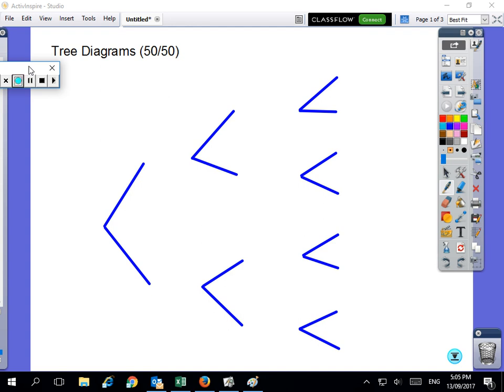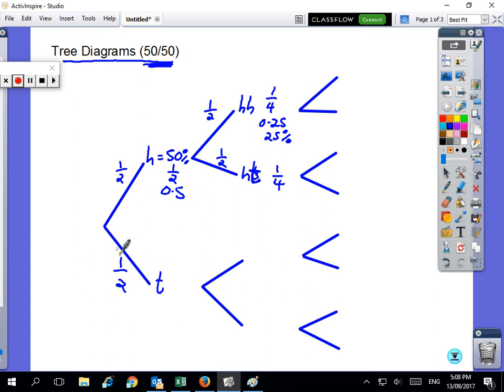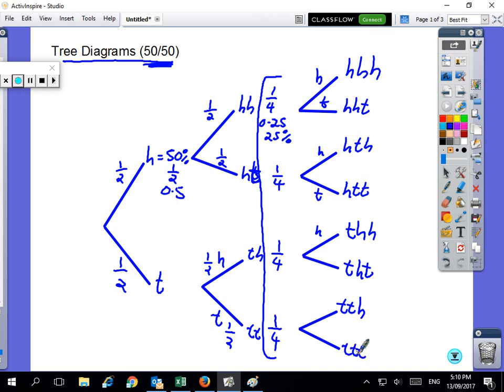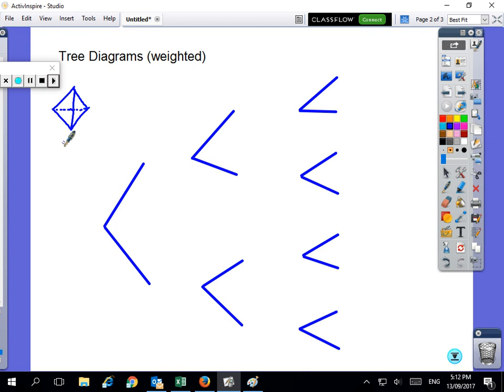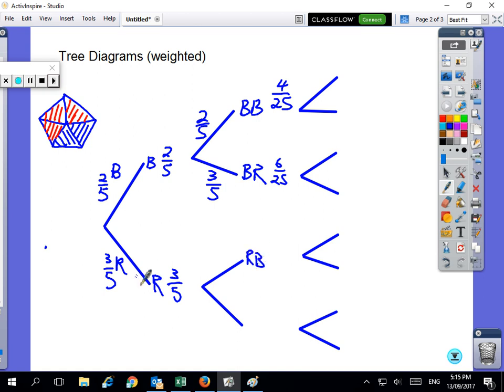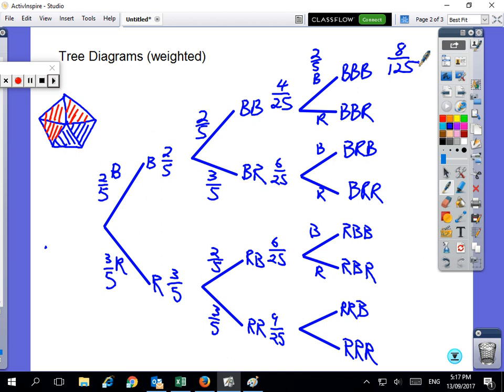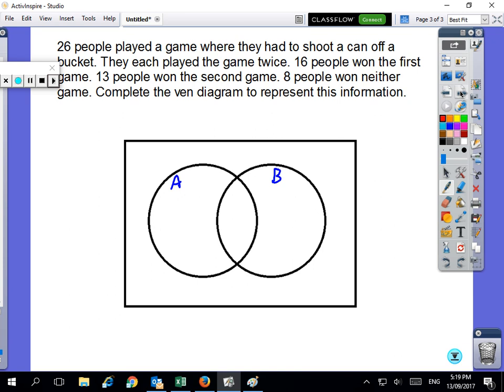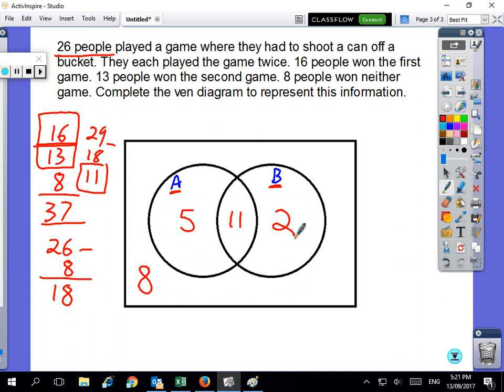yr 10 probability information for the test